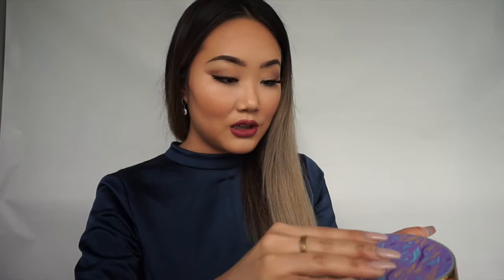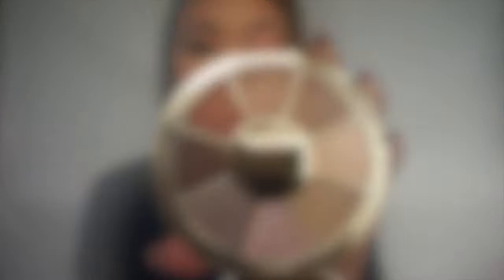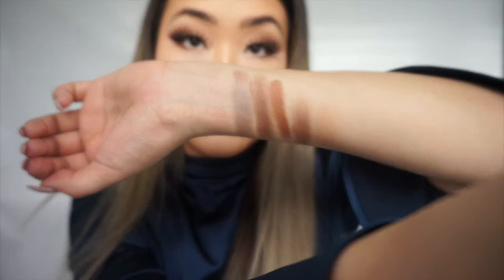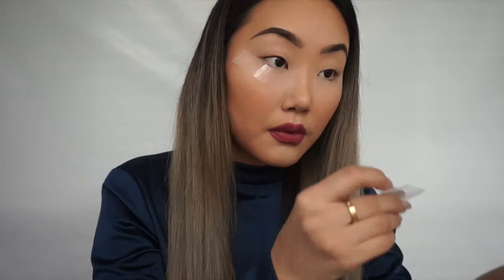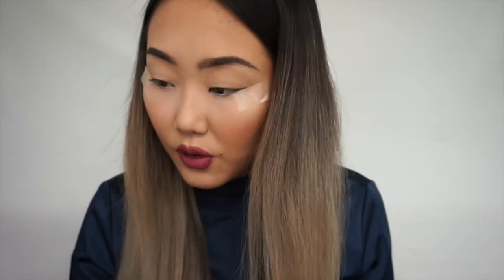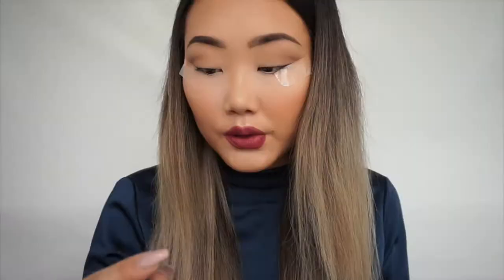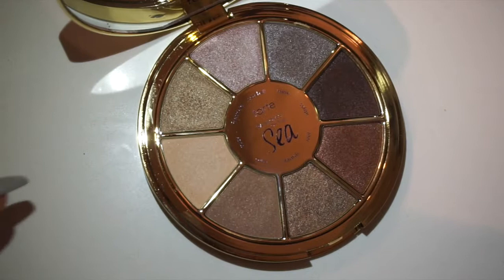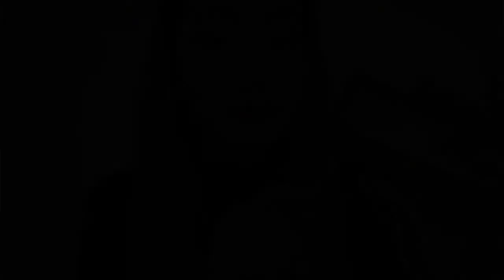TARTE EYESHADOW PALETTE RAINFOREST OF THE SEA FIRST IMPRESSION AND TUTORIAL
Hello Everyone! Thank you very much for all love and support!
This is my first impression and tutorial video on Tarte Cosmetics New palette "Rainforest Of The Sea". I am personally so in love with it !Hope you enjoy the video!XO

Products I Used:
-TARTE Cosmetics eyeshadow palette "Rainforest of the Sea".
-Fairy Lashes.
-Benefit Cosmetics "Better than Sex" Mascara.

Songs:
BAD AND BOUJEE - Migos ft.Lil Uzi Vert (Josh Levi Cover).
PARTYNEXTDOOR - Come and See Me